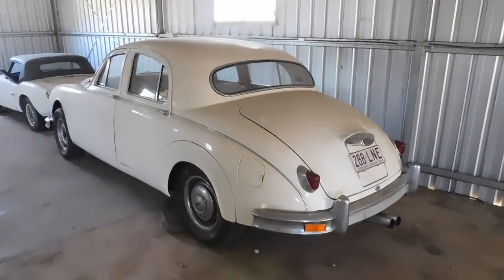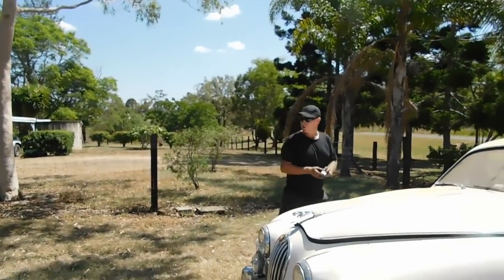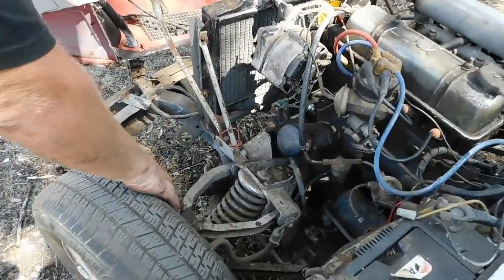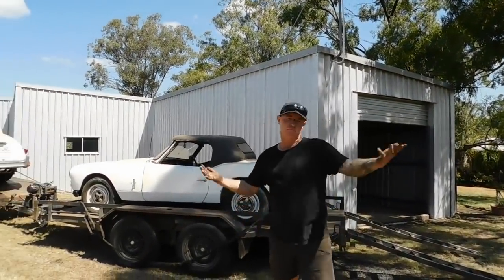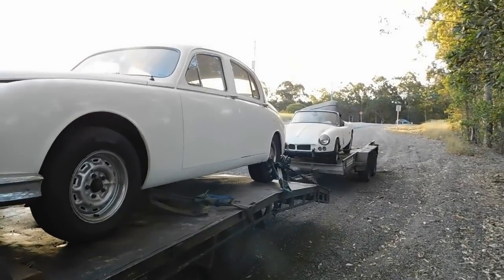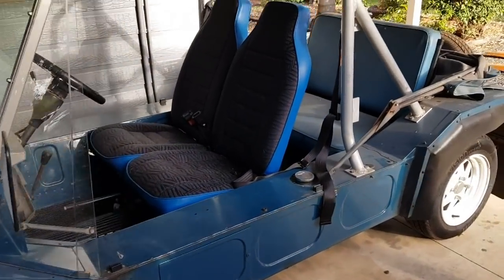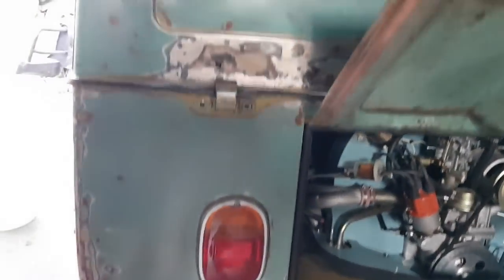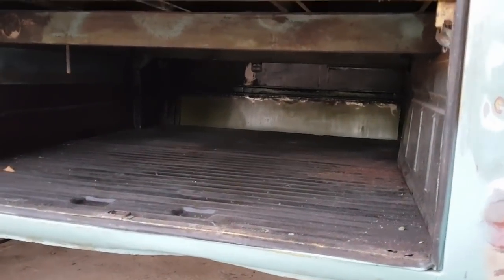Kingatow Crew | A Tow With the Lot | Kombi, Jaguar, Austin and Moke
is the Vlog from Brendan Reed from Kingatow crew  is out and about in one of the Kingatow Beaver tail trucks and one of the tilt trailers to load a mk2 jaguar and Austin healey sprite that are a towing job down to Brisbane it show him pulling the cars out of a shed and winching them onto the truck so they are loaded ready to travel to the coast from western Queensland while down in Brisbane he calls in on a mate Andrew who has some cool classic collectable cars 4wd and utes a rare vw Volkswagen split screen kombi ute and super clean mini moke and a tidy 4wd scat